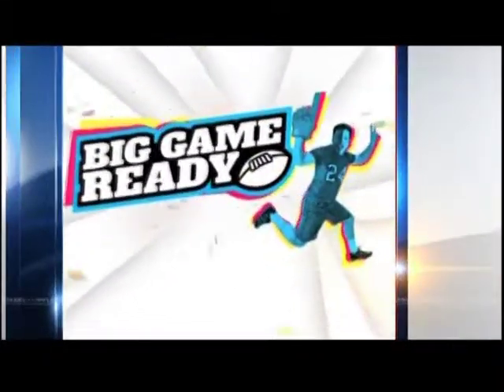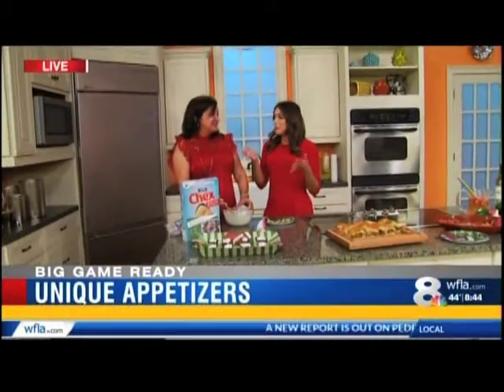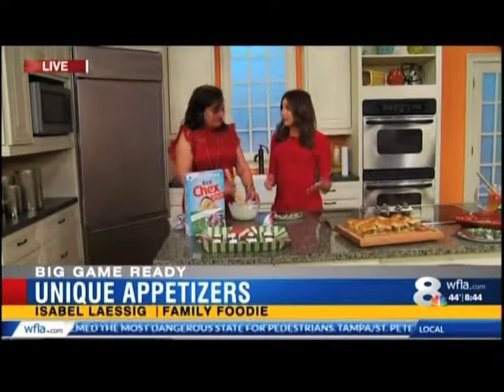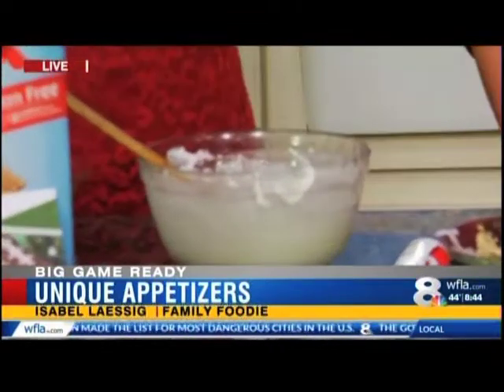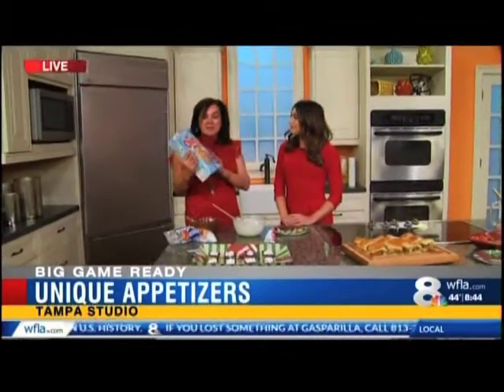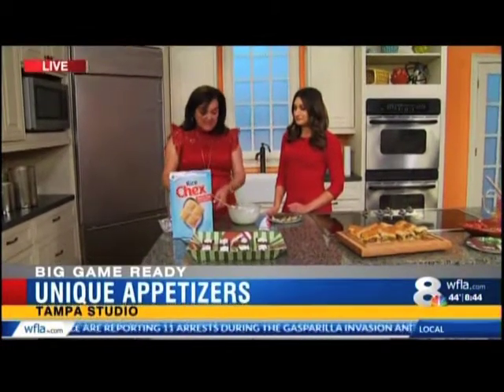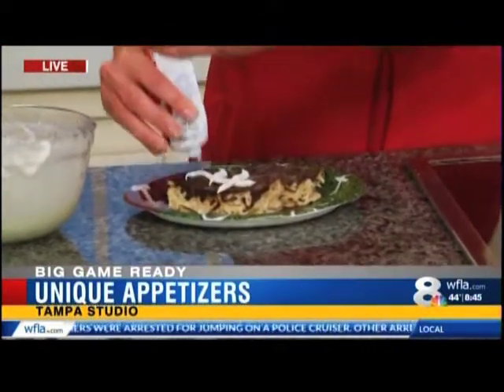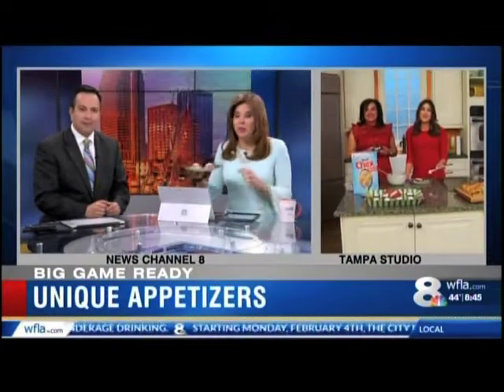WFLA/WTTA Super Bowl Segment - Football Cereal Treat Bars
Family Foodie features Football Cereal Treat Bars by Chex on WFLA for game day!